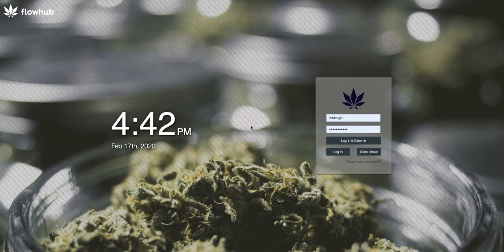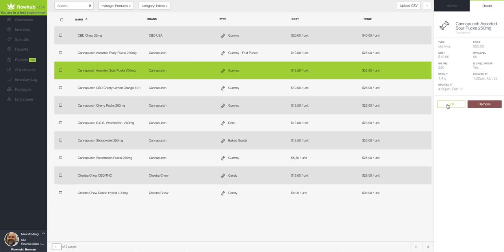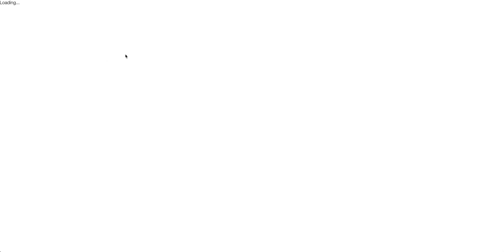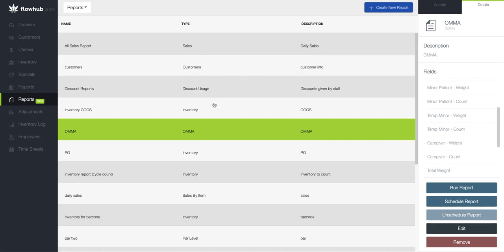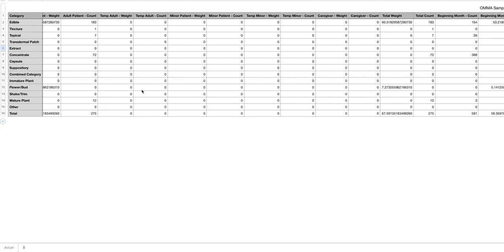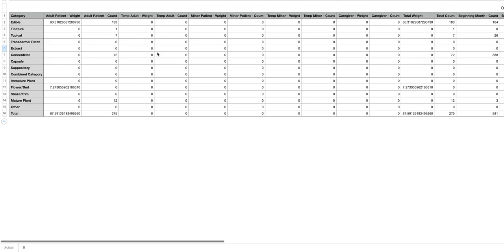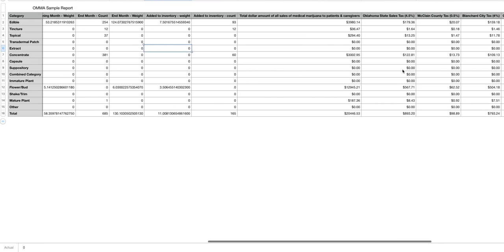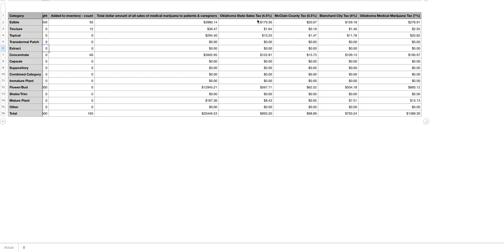OMMA Reporting in Flowhub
This video covers how to pull information from Flowhub Classic for your Oklahoma Medical Marijuana Authority Reporting.